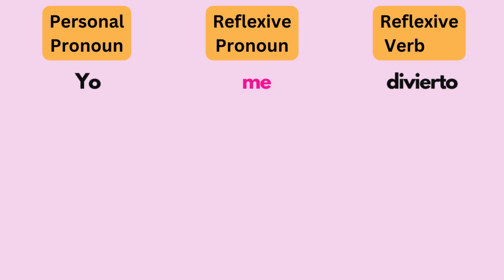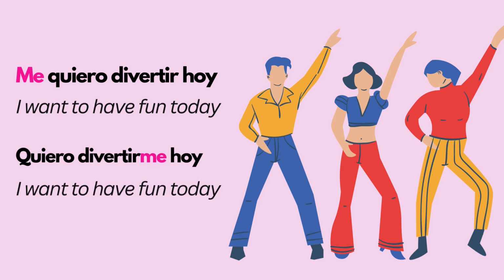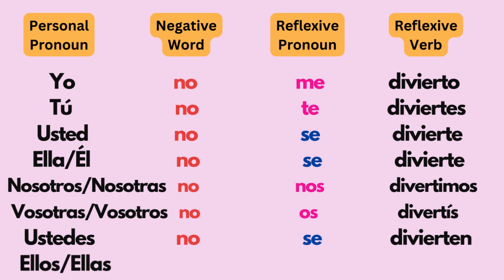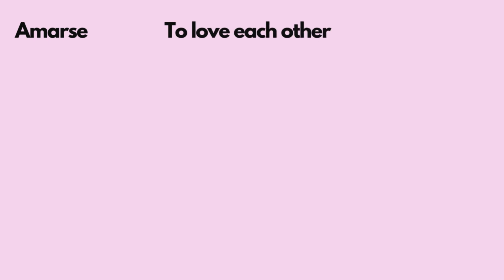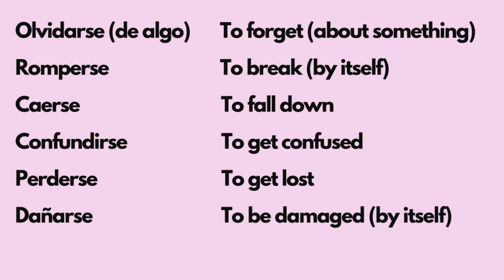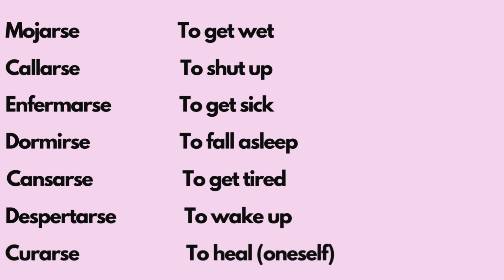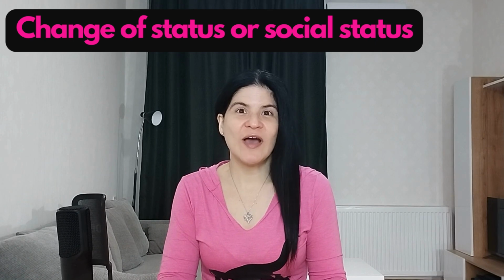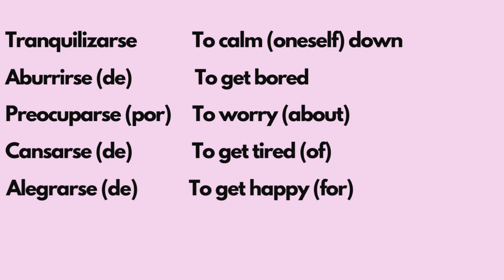Master Spanish Reflexive Verbs Through Story: The Complete Guide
🚀 Native Colombian teacher reveals the secret to mastering Spanish reflexive verbs through engaging storytelling!

✨ WHY THIS VIDEO IS FOR YOU:
• Beginner? Master essential reflexive verbs for daily routines
• Intermediate learner? Refine your grammar and sound more natural
• Advanced student? Perfect tricky reflexive constructions
• Spanish enthusiast? Learn through a memorable story method

🔥 DISCOVER:
• Why reflexive verbs are crucial for sounding like a native speaker
• The simple pattern that makes learning reflexive pronouns easy
• Different contexts where Spanish uses reflexive forms (when English doesn't!)
• How to describe routines, emotional changes, and reciprocal actions
• Master complex concepts through an engaging narrative approach

⏱️ QUICK NAVIGATION:
00:00 Introduction
01:20 What are reflexive verbs?
01:38 Understanding reflexive pronouns
04:21 Forming negative sentences
05:57 Self-directed actions
07:14 Reciprocal actions between people
08:37 Unintended or meditated actions
09:58 Describing physical changes
11:30 Expressing sensations and perceptions
12:51 Indicating status changes
13:43 Expressing mood changes
14:57 Story time: Learning through narrative
18:10 Conclusion and practice tips